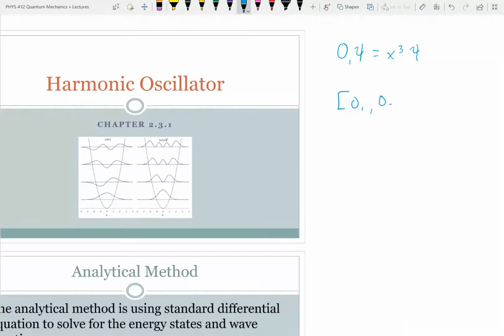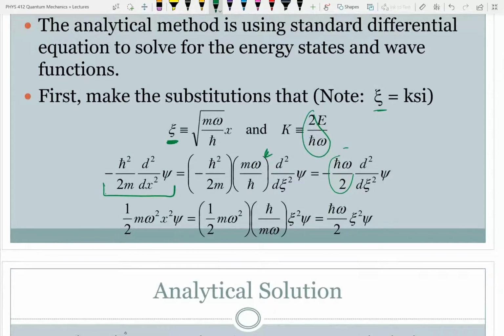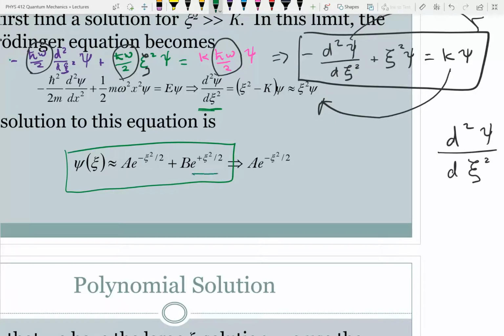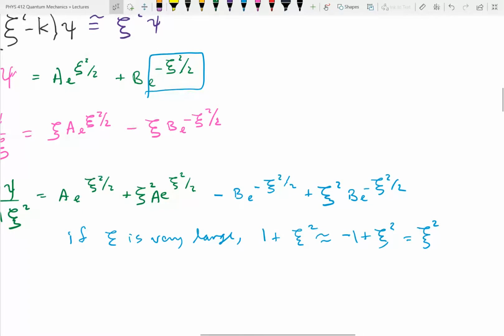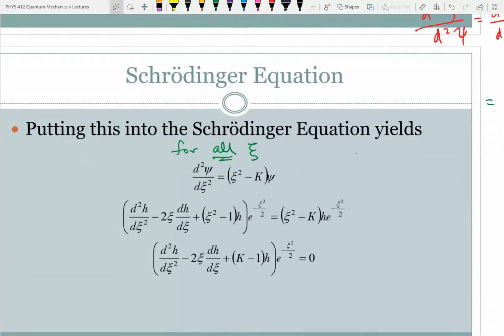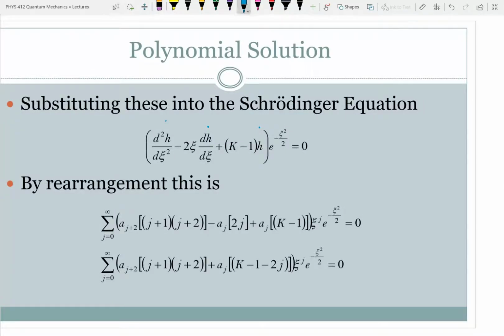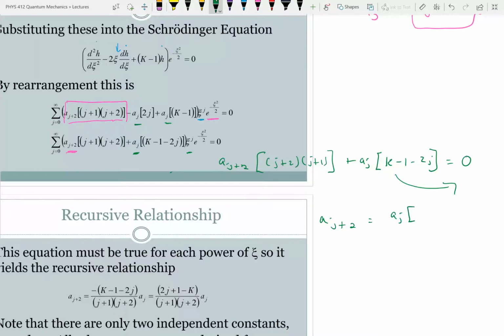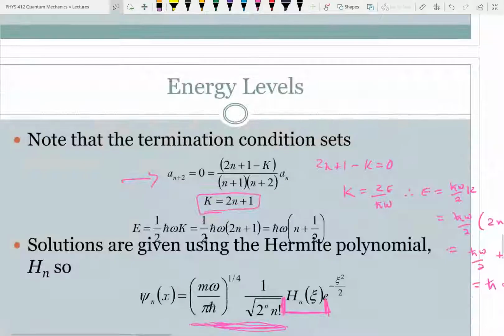PHYS 412 Lecture 11 Harmonic Oscillator--Analytical Method